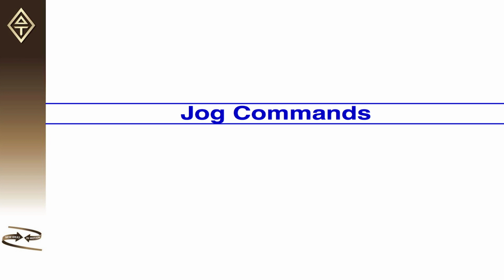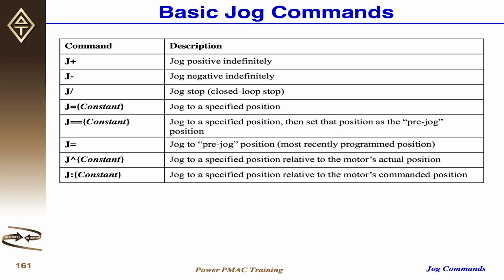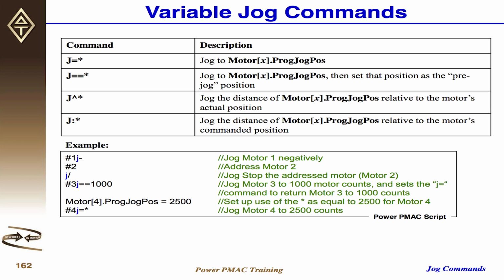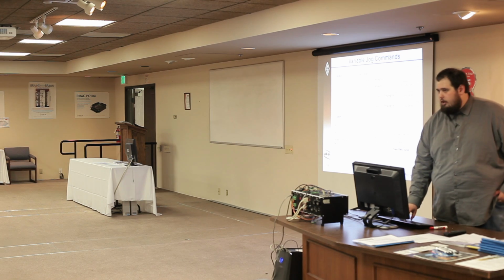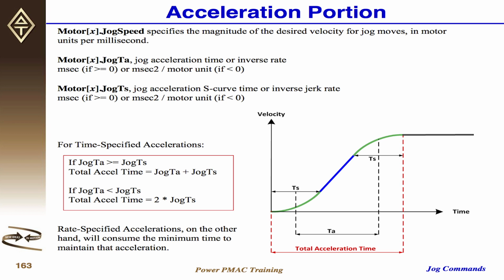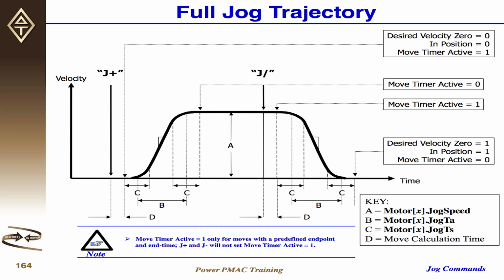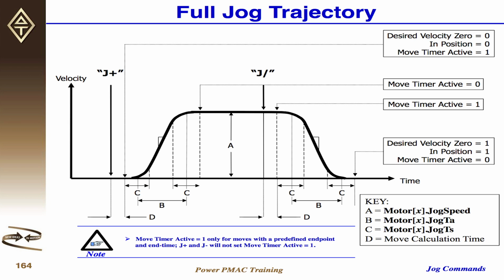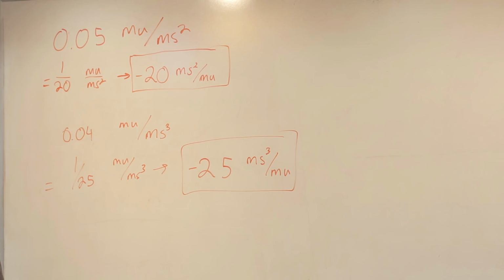V14 Jog commands